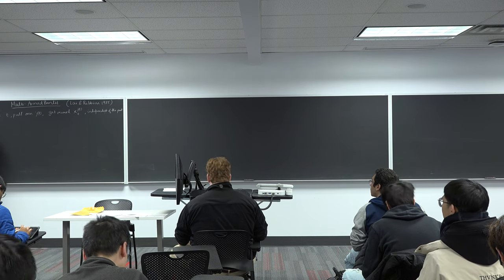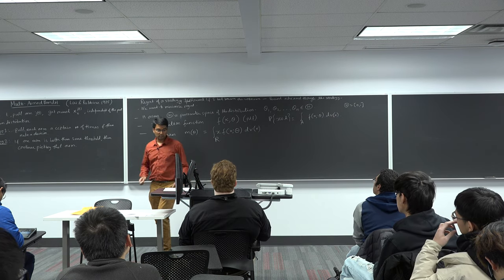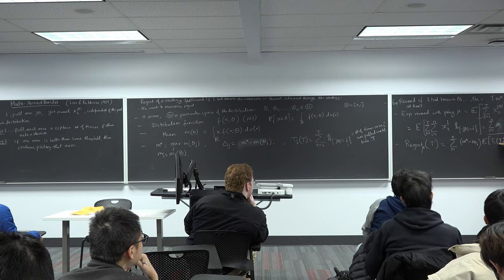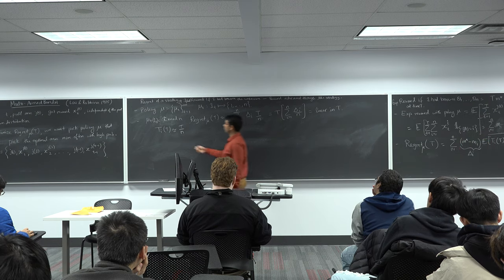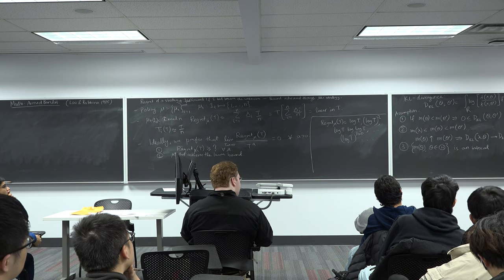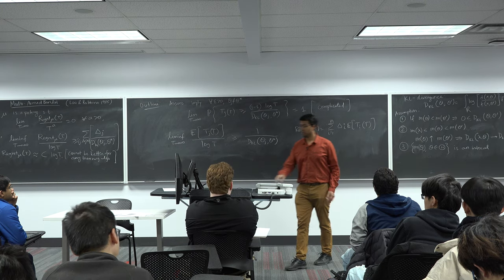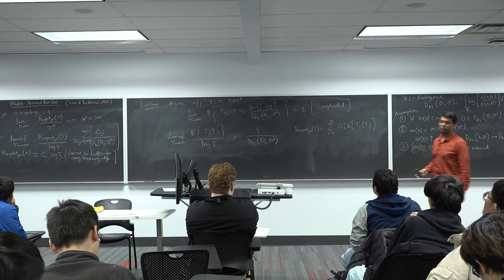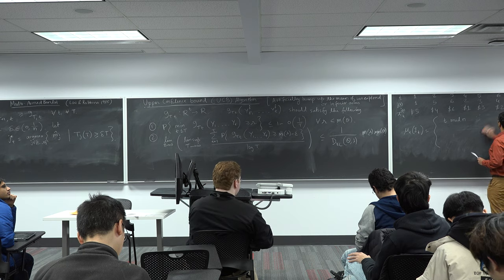Lecture 11: Regret and Upper Confidence Bound Functions in Multi-Armed Bandit Problems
In this ECE 8851: Reinforcement Learning lecture, we focus on multi-armed bandit problems with unknown distributions. We explore how regret can be used as a performance metric for a learning algorithm and discuss the lower bound on the regret from Lai and Robbins (1985).

We examine how to design algorithms that can learn to select the best arm in a bandit problem, even when the distributions of rewards for each arm are not known. We introduce the concept of regret, which measures the difference between the expected reward of the optimal arm and the expected reward of the arm selected by the learning algorithm.

We then examine the lower bound on the regret, which provides a theoretical limit on how well any learning algorithm can perform in a given bandit problem. We discuss the result from Lai and Robbins (1985) and examine how it can be used to guide the design of learning algorithms.

Finally, we introduce upper confidence bound (UCB) functions, which provide a practical way to balance exploration and exploitation in a bandit problem. We examine how UCB functions can be used to select the arm with the highest expected reward while also exploring less promising arms.

Whether you are a student, researcher, or simply someone interested in the field of reinforcement learning, this lecture provides valuable insights and practical knowledge that can help you better understand and apply these cutting-edge techniques. So, join us as we explore the world of multi-armed bandit problems with unknown distributions and learn about regret, lower bounds, UCB functions, and more.